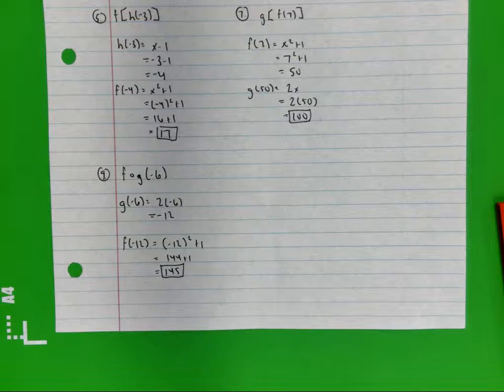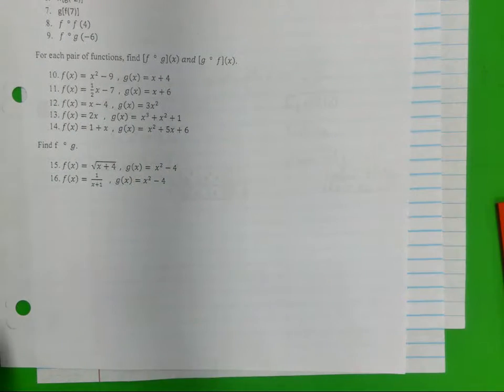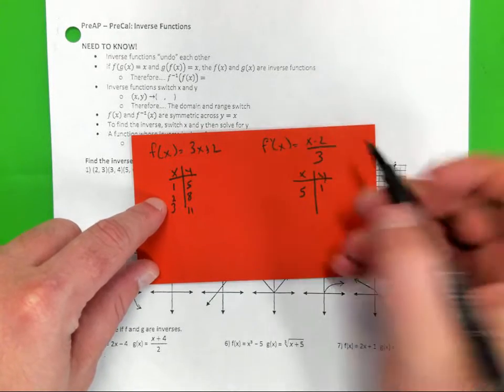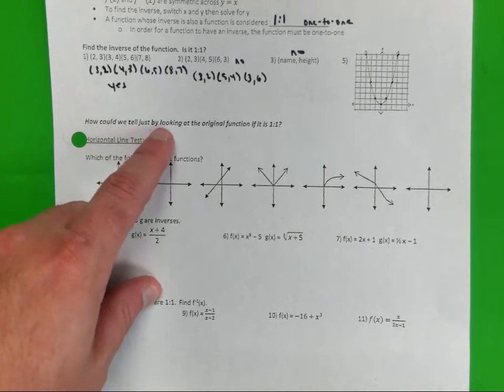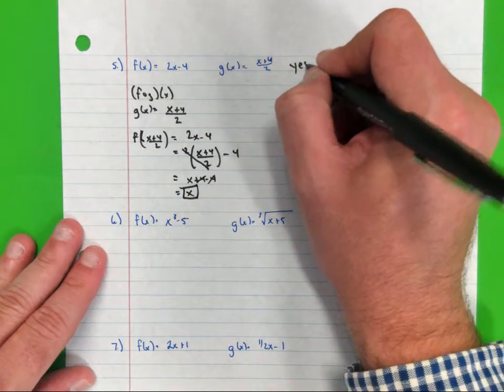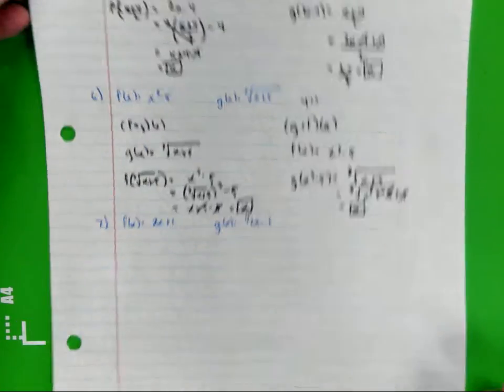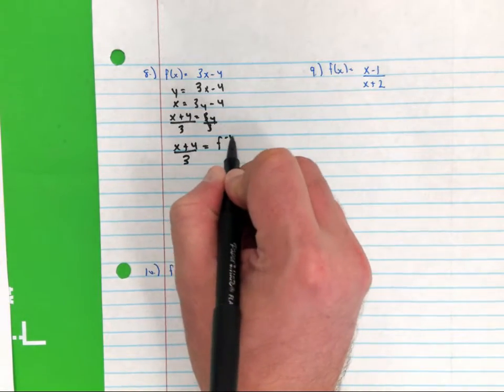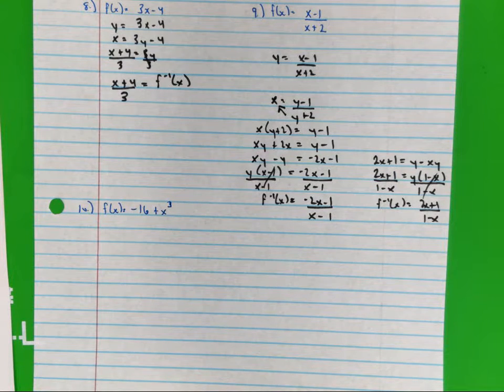MTH 112 Lesson for 09-17-18: Inverse Functions